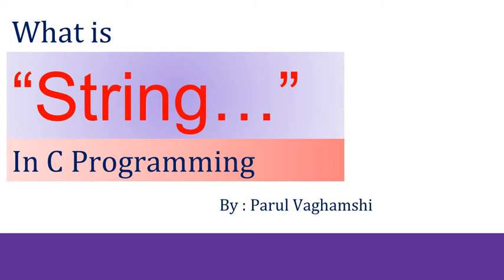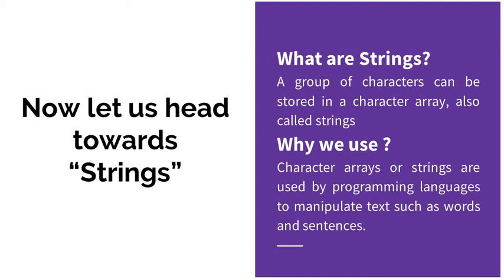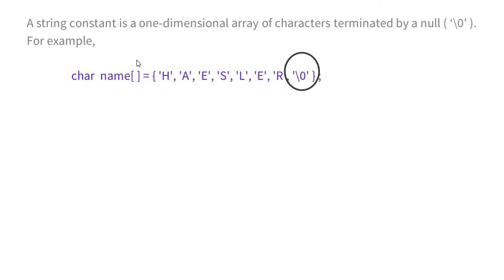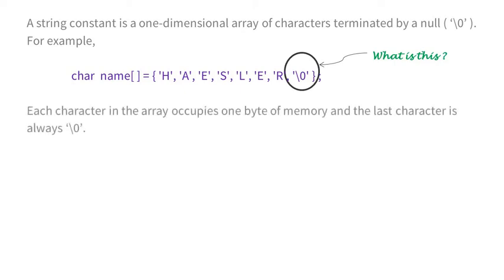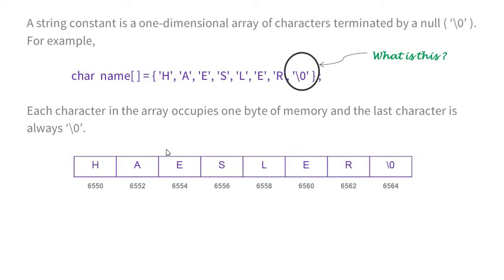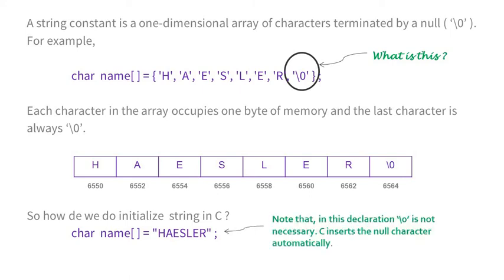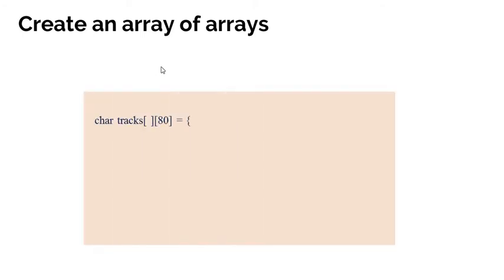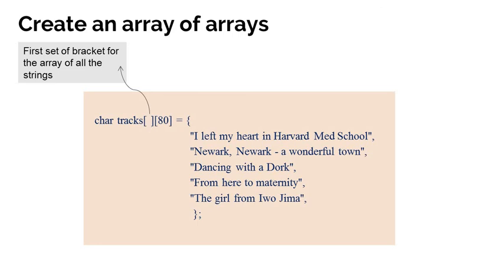37. Introduction to String in C Programming